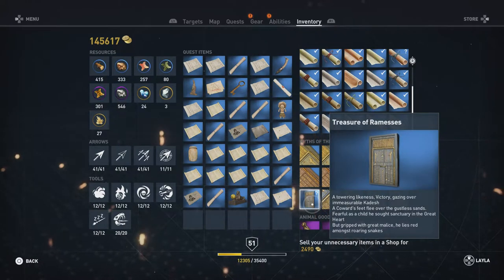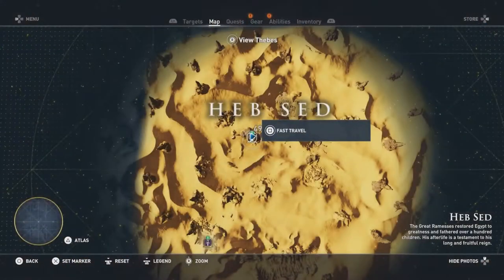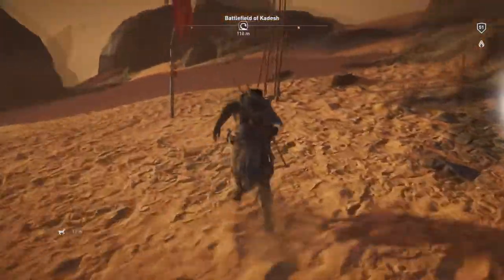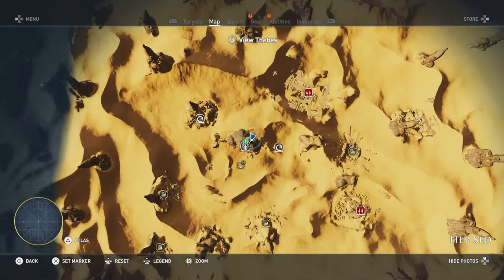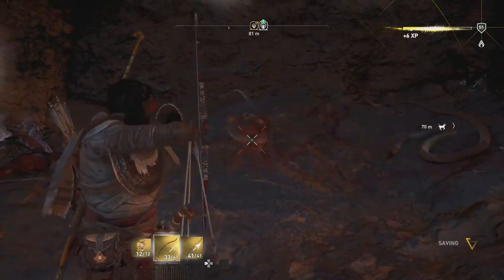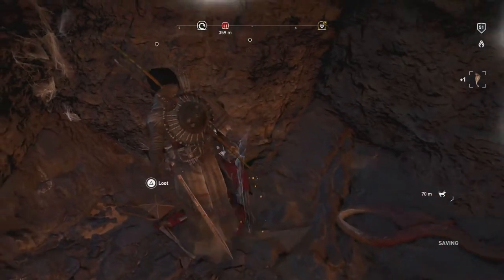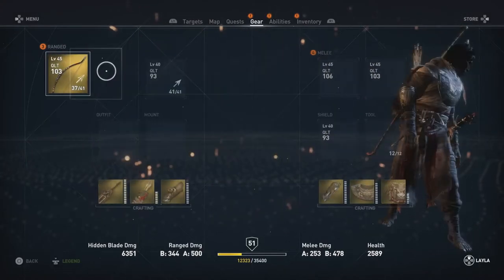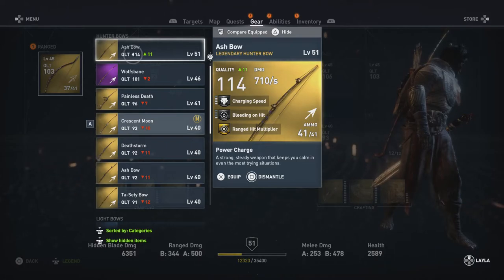Assassin Creed Origins - Treasure of Ramesses - Myth Locations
Looking for the Treasure of Ramesses ? Here's where you can find his Myth's treasure. Reward can vary but it will for sure be a legendary piece.